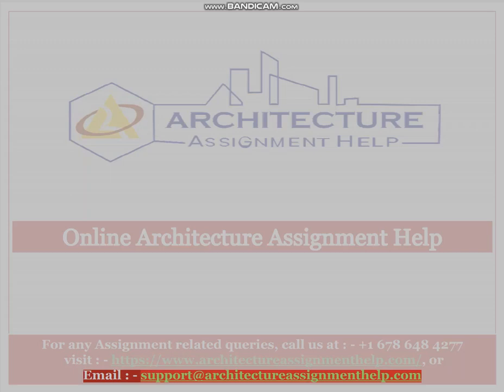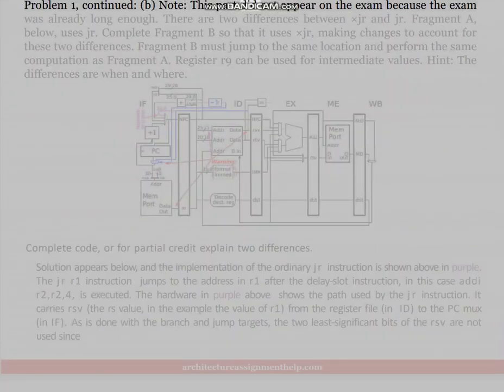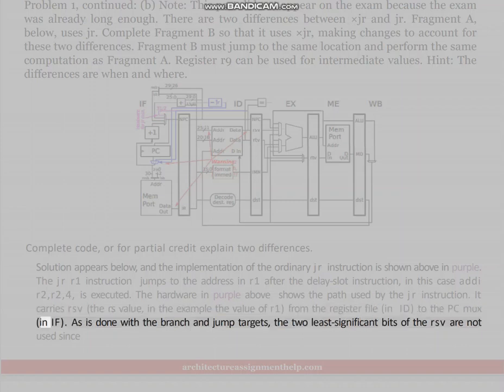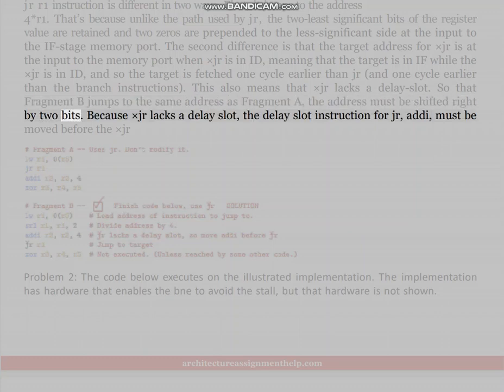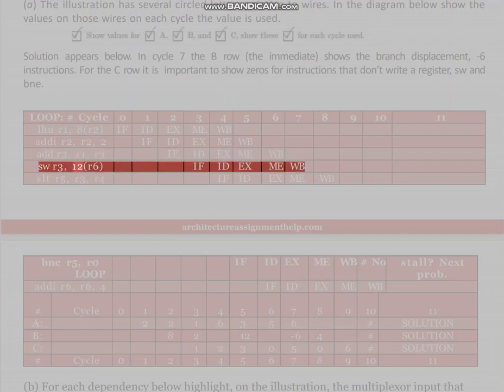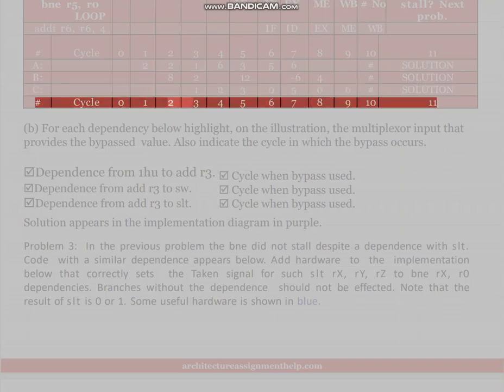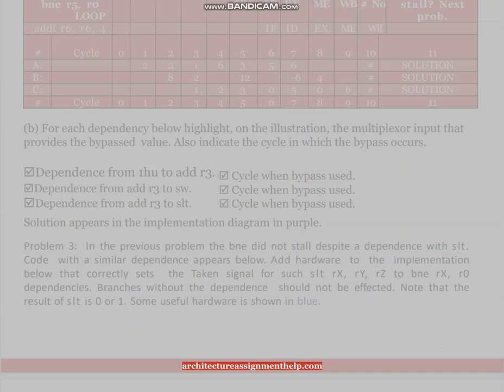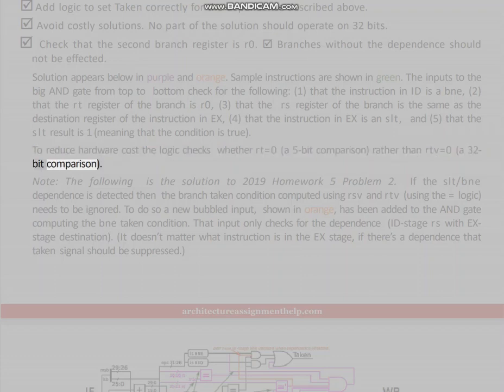Online Architecture Assignment Help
I am Nolan Luca. I am an Architecture Assignment Expert at architectureassignmenthelp.com. I hold a Master's in Architecture from, the University of East Anglia, USA. I have been helping students with their assignments for the past 9 years. I solve assignments related to Architecture.